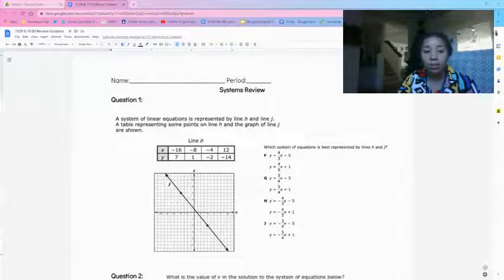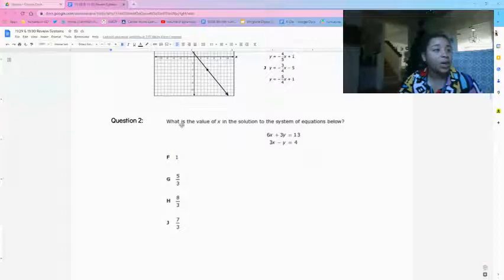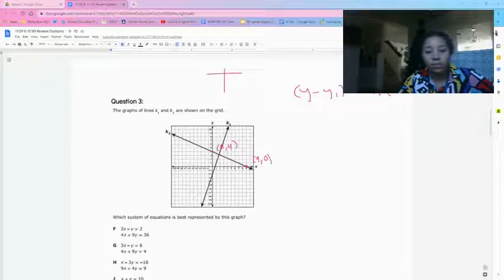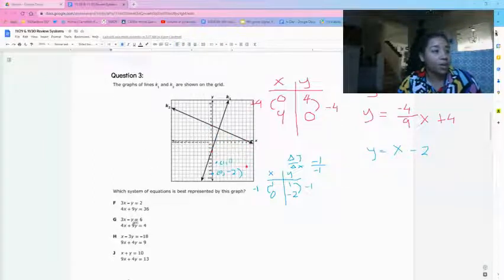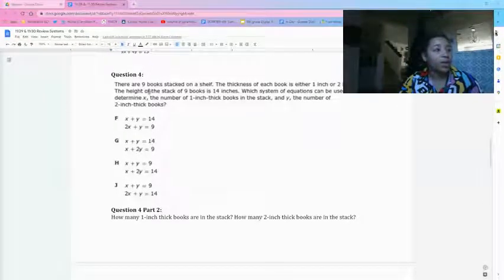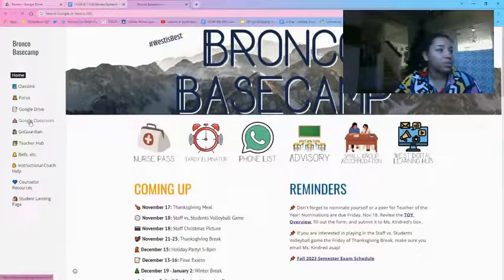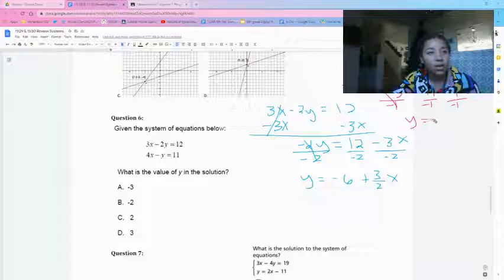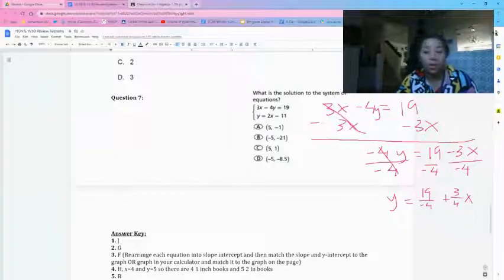11/29/22 Algebra review